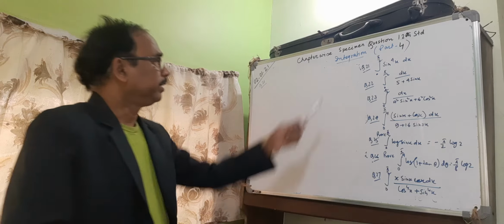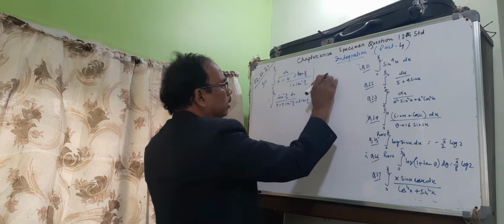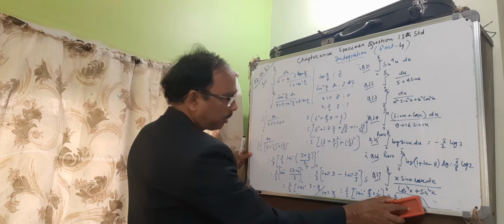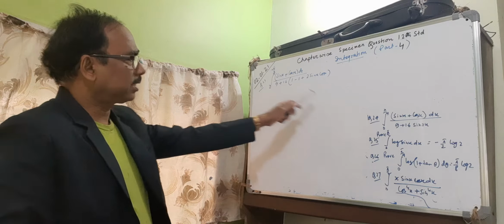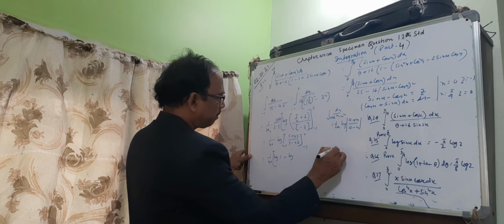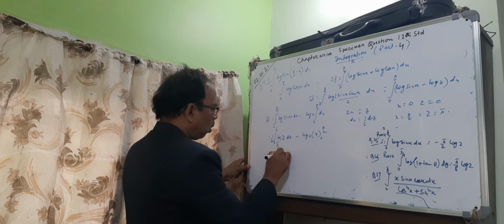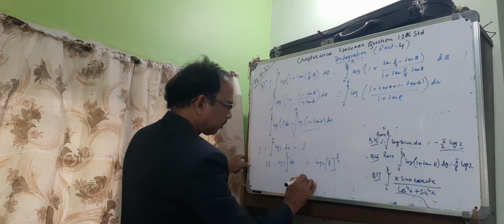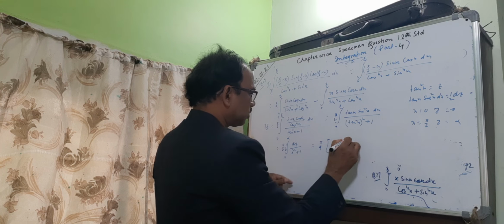Chapterwise specimen Question paper 12th std(Integration)